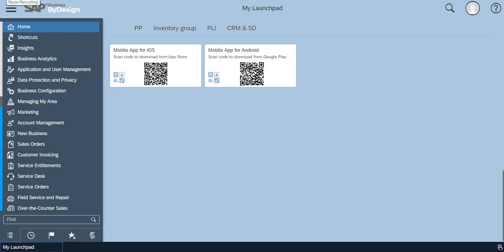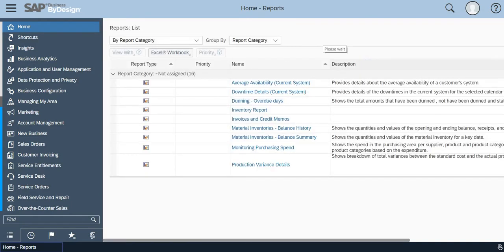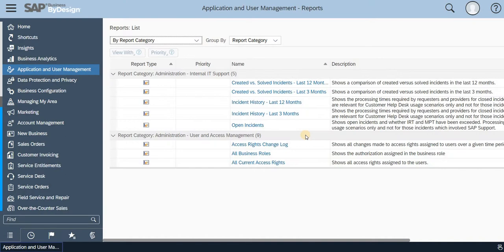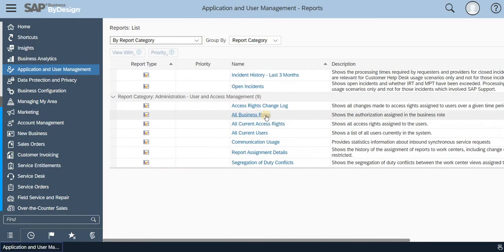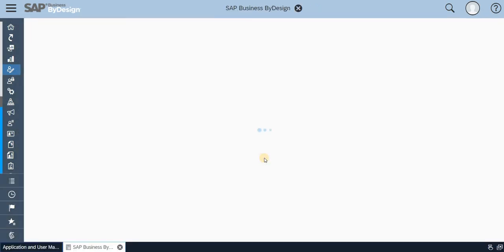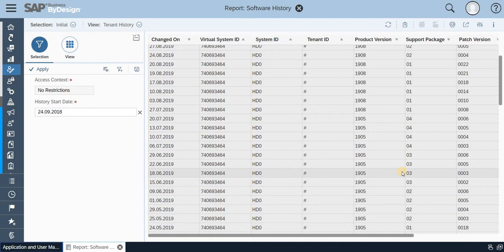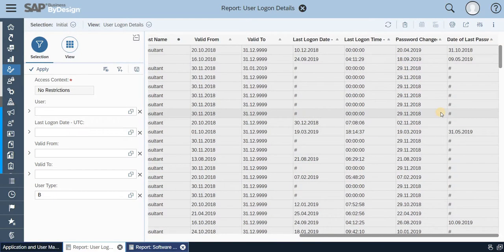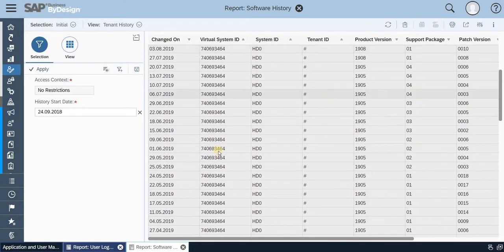Report on Logon details in SAP Business Bydesign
In this video you will learn how to check reports on system log on, incident and version of the system and etc in report wise in SAP Business Bydesign.